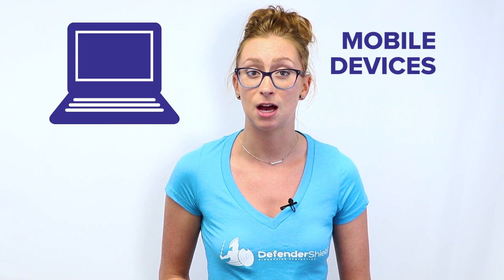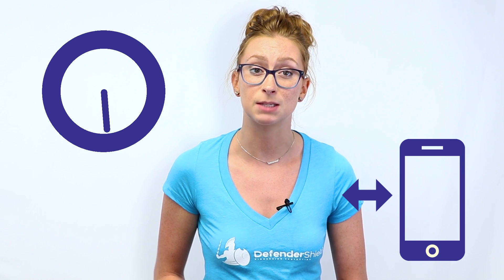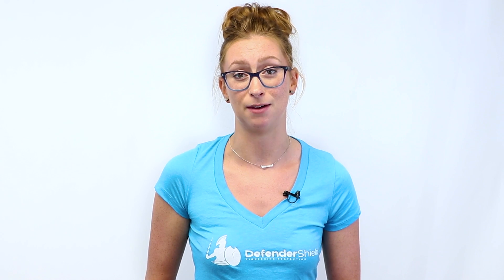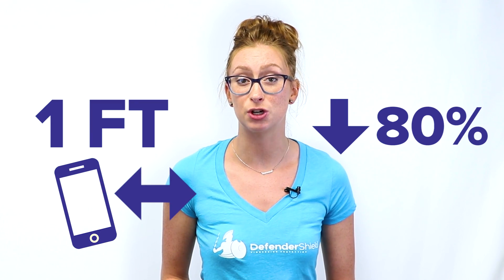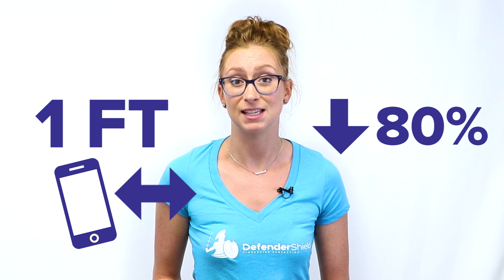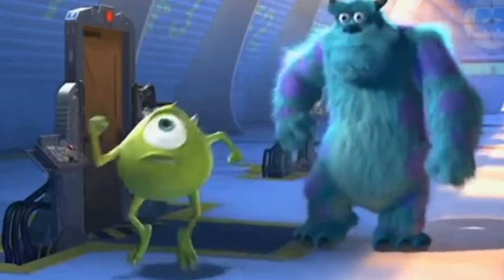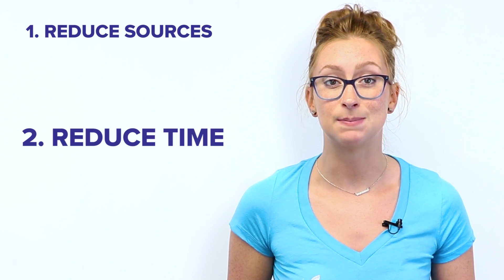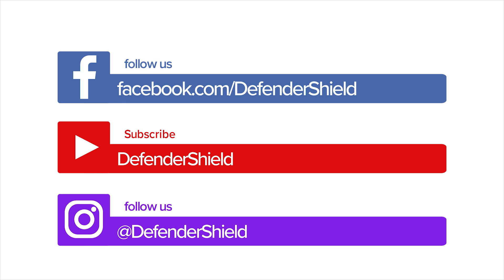How to Protect Yourself from EMF Radiation Emitted by Mobile Devices - 'EMF Explained Ep. 2'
Learn the five best ways to diminish and reduce exposure to potentially harmful Electromagnetic Frequency radiation emissions.

Nowadays, we’re spending a lot of time connected to mobile devices like laptops, tablets, and cell phones. The problem with this is all these devices emit a form of energy called Electromagnetic Field (EMF) radiation, or EMF radiation for short. When we constantly use our mobile devices close to our bodies over long periods of time, exposure to EMF radiation can become harmful.

Research has shown correlations between EMF radiation exposure to everything from minor health concerns such as headaches and skin rashes, to very serious concerns, such as fertility problems, DNA fragmentation, cell damage, and cancerous tumors.

So how do we protect ourselves? Of course, the best and most effective form of protection, is abstinence. Getting rid of EMF sources will get rid of your exposure to EMF radiation. But, in this day and age, it is hard to stay disconnected.

The next best option is to decrease the amount of time you spend on mobile devices. Use your devices less, and you’ll expose yourself to less radiation! When you’re not using them, turn them off, or put them in airplane mode.

Can’t disconnect? Keep them as far away as possible. Radiation is exponentially stronger the closer you are to it. That’s because it follows the inverse-square law, so try to keep at least a small distance between you and your device. Having it 1 foot away will decrease exposure by 80%! While sleeping, keep your phone at least 4 feet away, and keep your WiFi router at least 10 feet away at all times.

So your job, or just your social lifestyle, needs you to be right next to your device, with it on and connected, 24/7. What can you do? First, wire up! Radio frequencies are created by a wireless connection. To eliminate these radio frequencies, use a wired keyboard, mouse, headphones and an Ethernet cable, instead of WiFi and Bluetooth options.

To complete your EMF protection toolkit, use a radiation shield for your mobile devices to block EMF radiation from reaching your body. Shielding technology blocks EMF radiation from all sorts of devices! Do your research on EMF shields to make sure they're scientifically tested.

If you are concerned about the health effects of EMF radiation from your electronic devices, just remember: reduce the sources around you, spend less time on them, keep them away from you, use wired accessories, or get a radiation shield to reduce your exposure to EMF Radiation.

MOVIE CLIPS:
Are we there yet? - Shrek 2

Monsters Inc - Put That Thing Back Where It Came From blooper

"GET THIS MAN A SHIELD" Scene from Avengers : Infinity War

Kevin screams (Home Alone 1)

AMC Theatres Policy Trailer | The Muppets

T Mobile Kim Kardashian Super Bowl 2015 Commercial Kim’s Data Stash